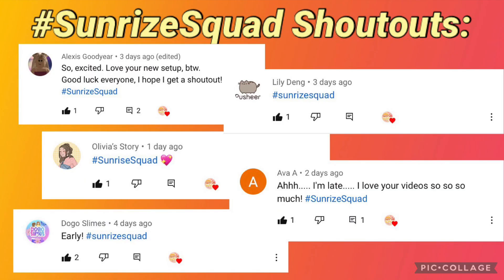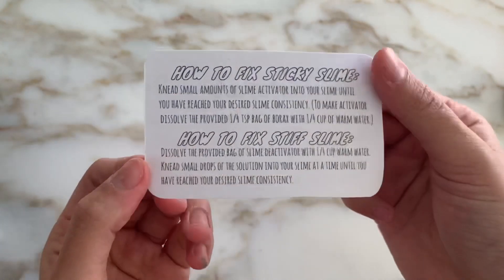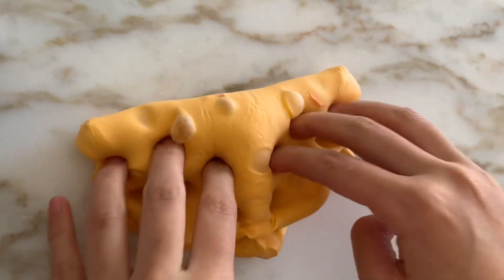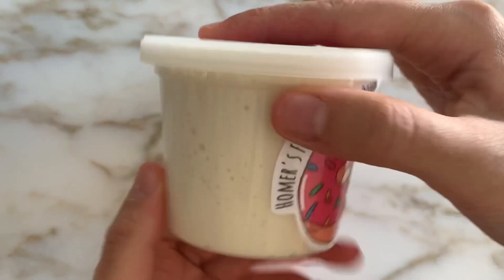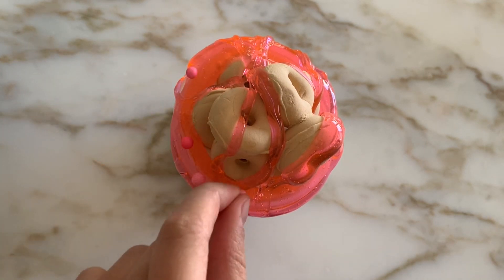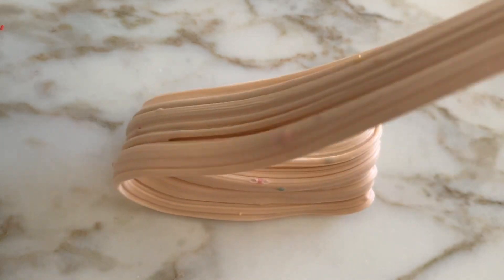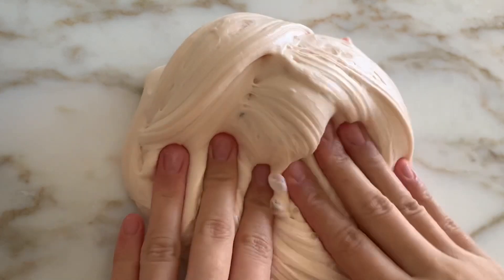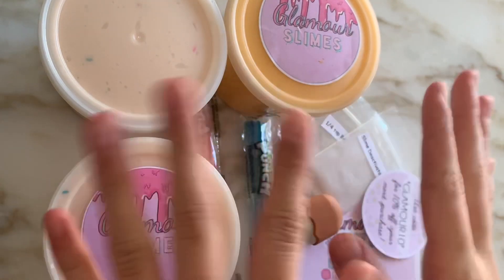100% HONEST UNDERRATED SHOP REVIEW ON GLAMOURSLIMESCO!! best DIY clay slime ever!?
💛Journey to 1k!!
     Can we get to 1k before my birthday (June 1st)?!